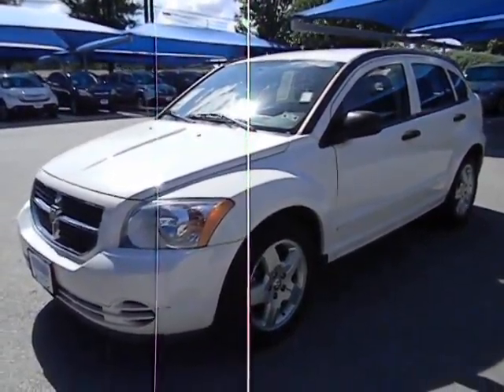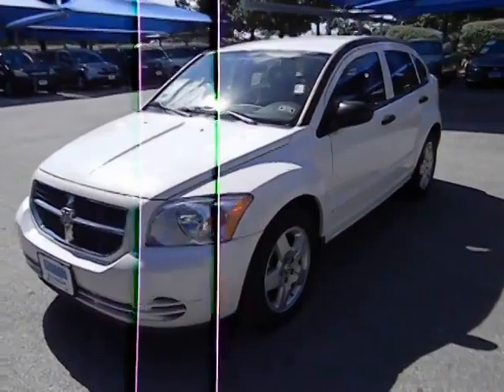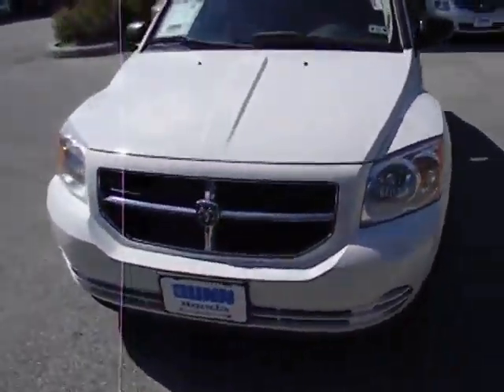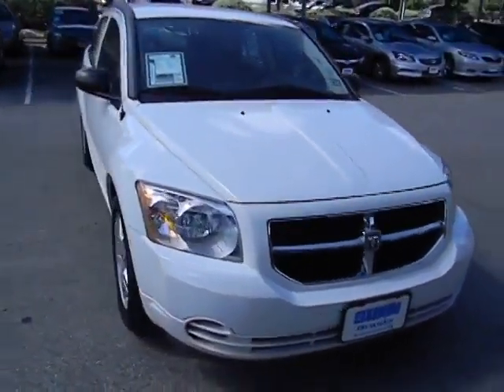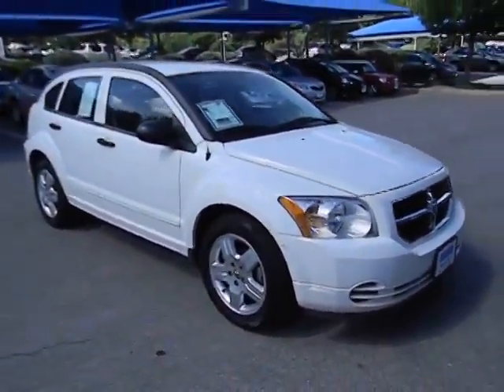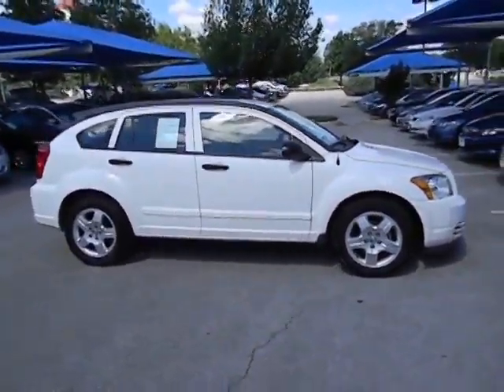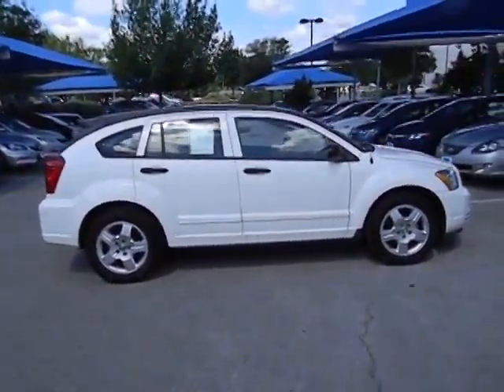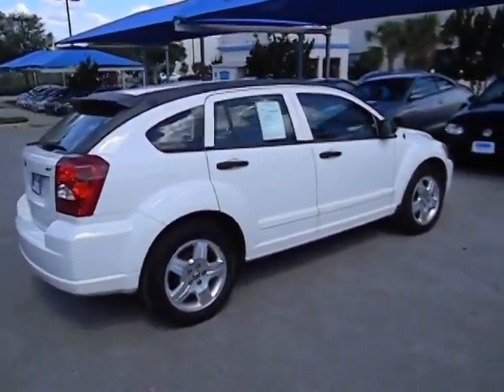2008 Dodge Caliber Used, San Antonio, Austin, Houston, Boerne, Dallas H141141A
Gunn Honda: Servicing San Antonio, TX near Used, San Antonio, Austin, Houston, Boerne, Dallas
2008 Dodge Caliber SXT - Stock#: H141141A - VIN#: 1B3HB48BX8D685446

Gunn Honda
14610 IH-10 W

Includes a CARFAX buyback guarantee* This 2008 Dodge Caliber SXT has less than 75k miles* Great safety equipment to protect you on the road: Curtain airbags Passenger Airbag Knee airbags - Driver...It has nice features like: Power locks Power windows Air conditioning Cruise control Power mirrors...